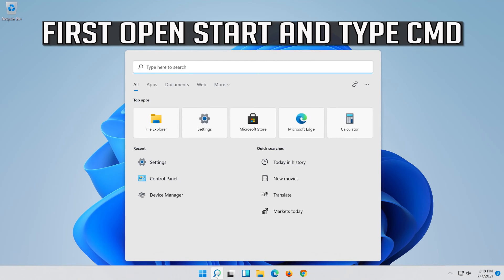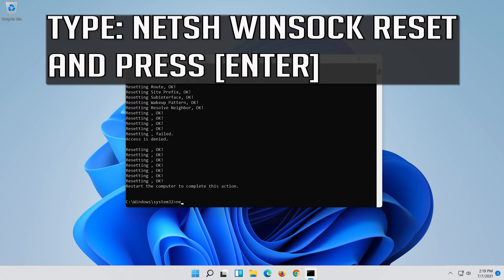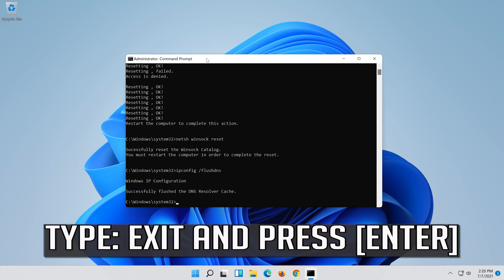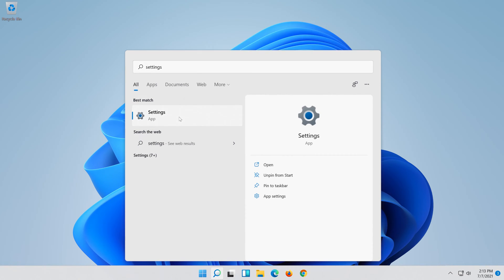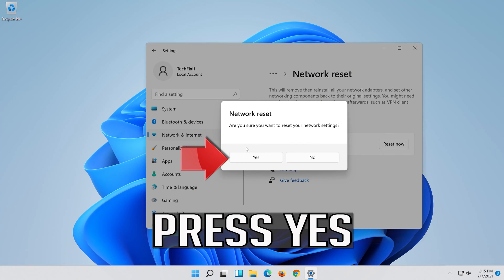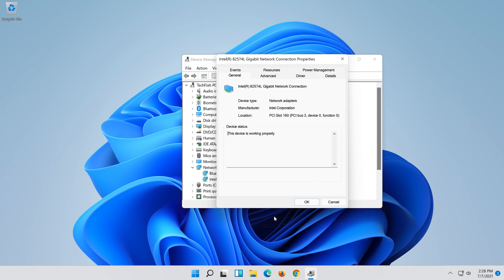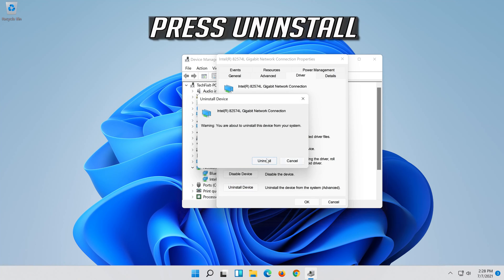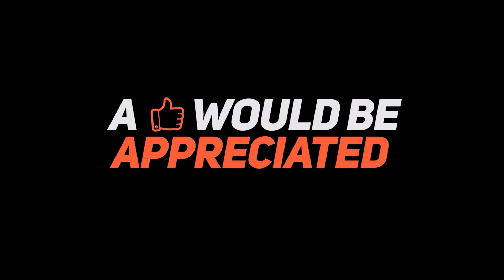Fix Problem With Wireless Adapter or Access Point in Windows 11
How to fix Fix Problem With Wireless Adapter or Access Point in Windows 11

Copy and paste these commands:
ipconfig /release
ipconfig /renew
ipconfig /flushdns